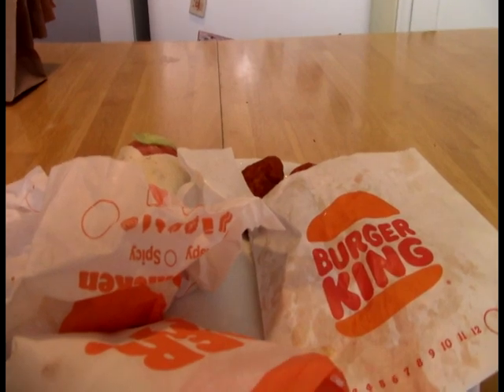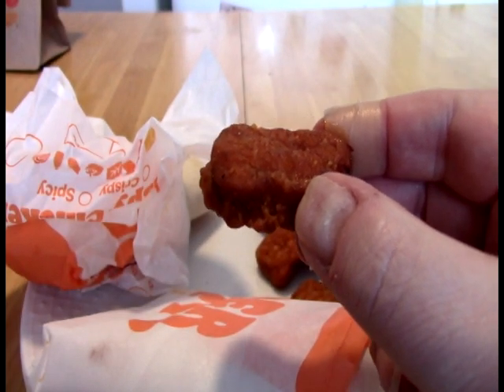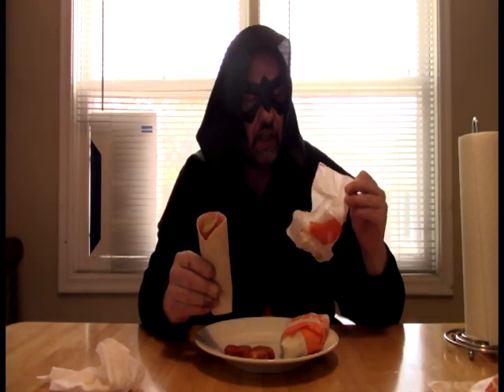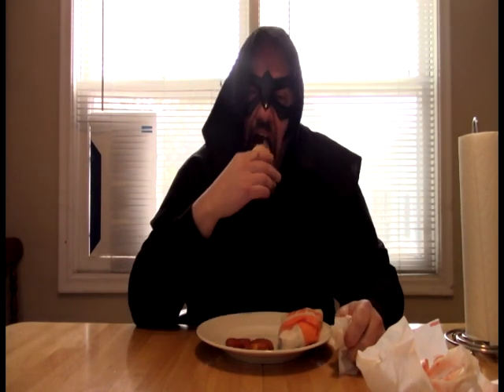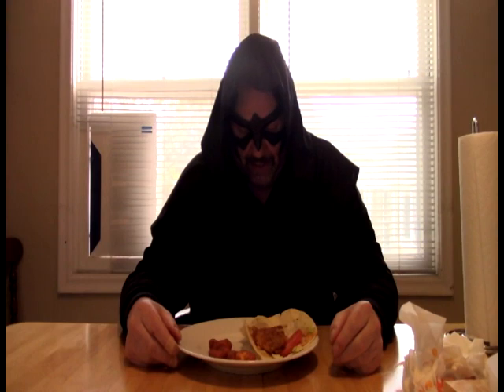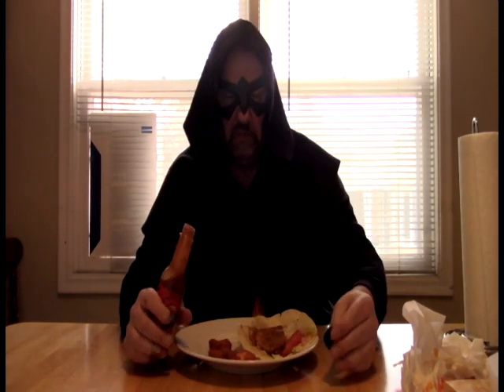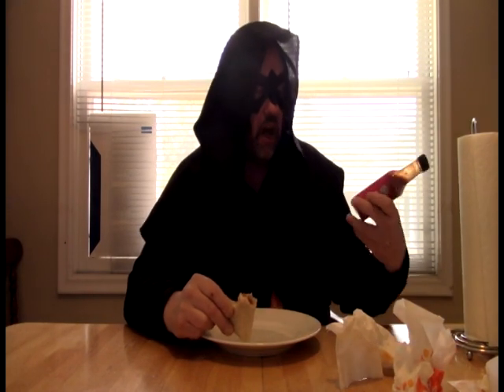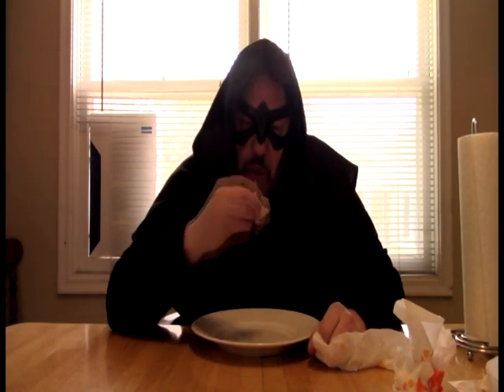FOH - Entire Burger King Fiery Buffalo Menu Review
Burger King out with a new variation to their Fiery line, this time with Fiery Buffalo Nuggets & a Fiery Buffalo Chicken Wrap, both appearing here...along with a bit of C3 Colorado Red Extreme.

0:00 FOH Intro bumper
0:44 Close-up of food items with commentary
1:48 Tasting test and extended commentary
6:43 Bring on the C3 sauce
12:00 Recap
13:50 FOH Outro

Be sure to check out The Stars Are Also Fire hot sauce blog